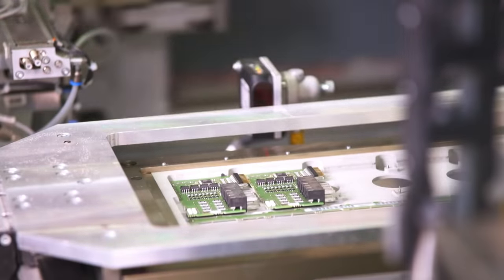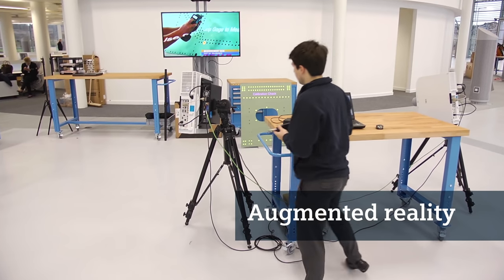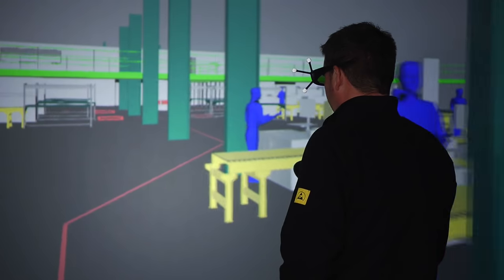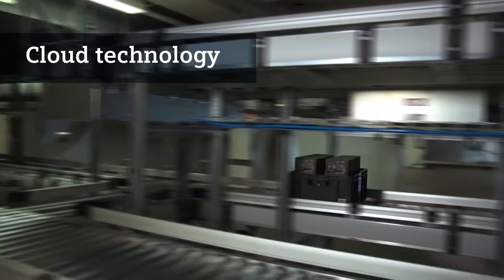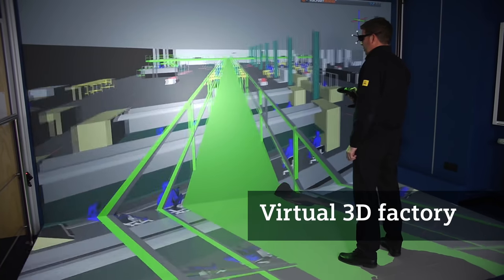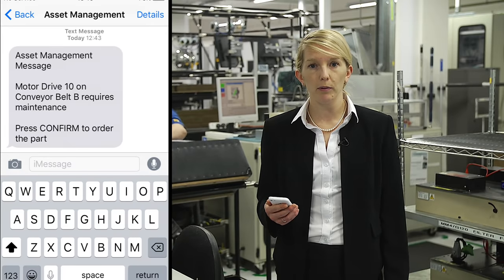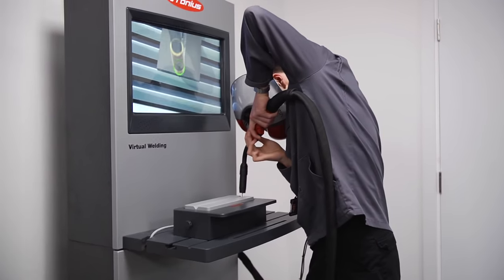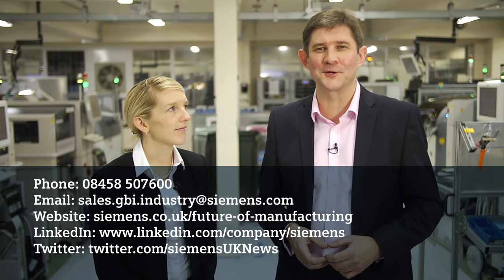Factory of the Future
The future of manufacturing is being shaped by Siemens in the UK. Important work to boost productivity and enhance innovation is taking place across our factories everyday – and no more acute is our passion for digitallisation than in the Siemens Digital Factory at Congleton.